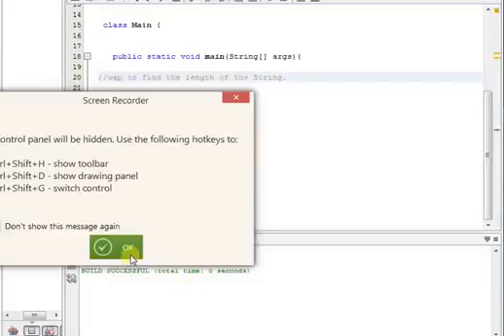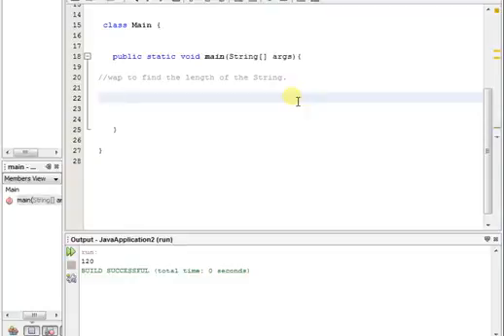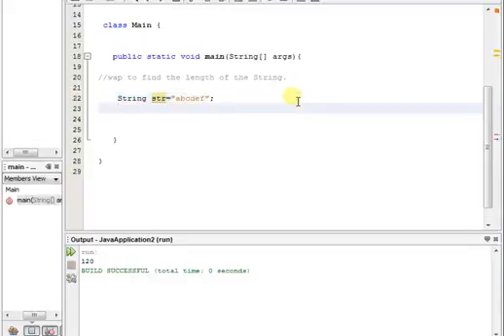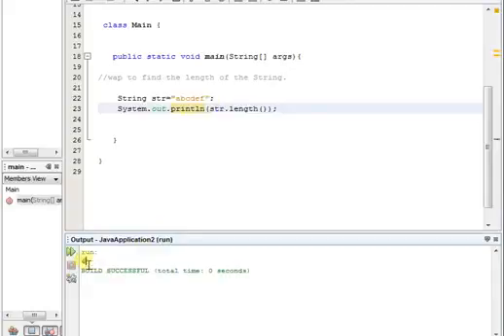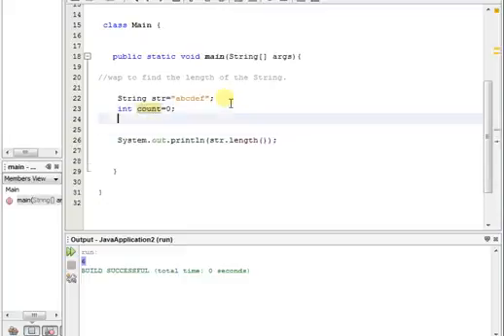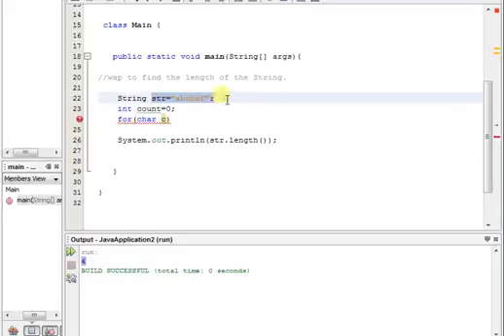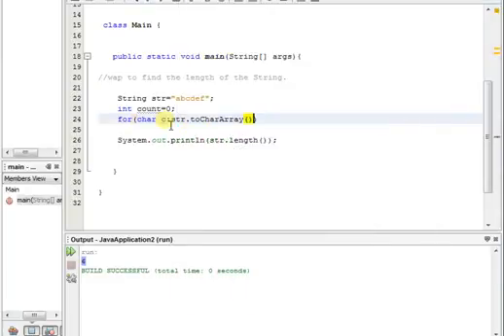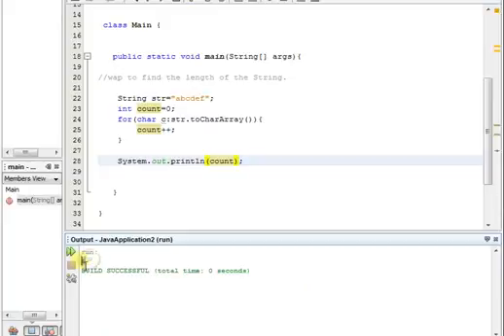program to find the length of String without using length() method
for more